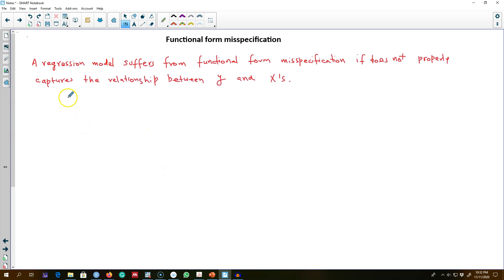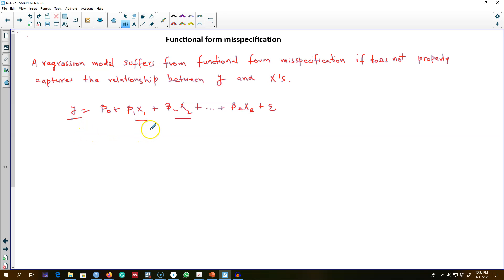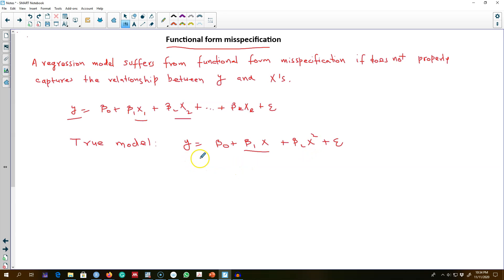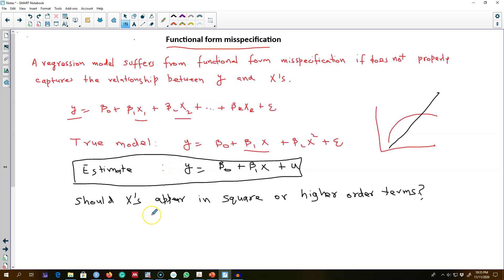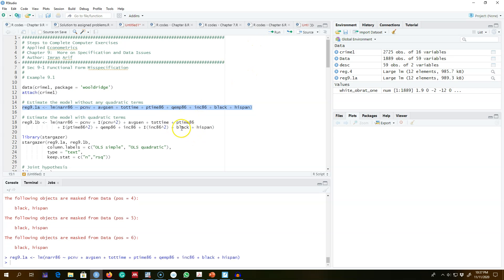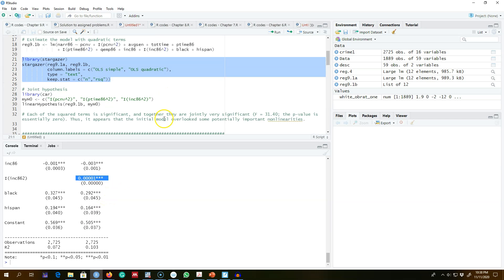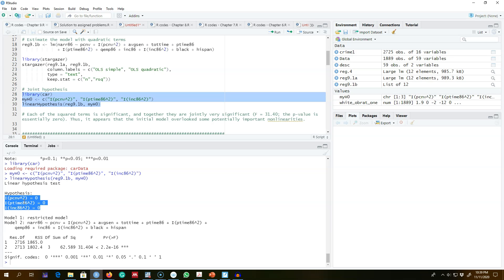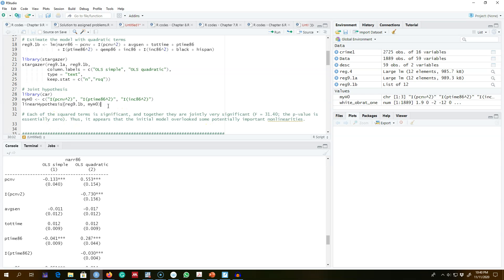9.2 - Functional Form Misspecification Test Using F-statistic (Example in R)